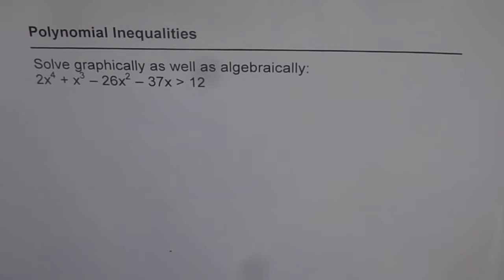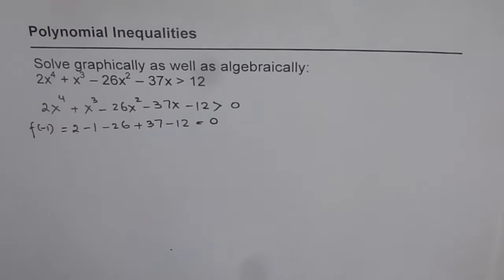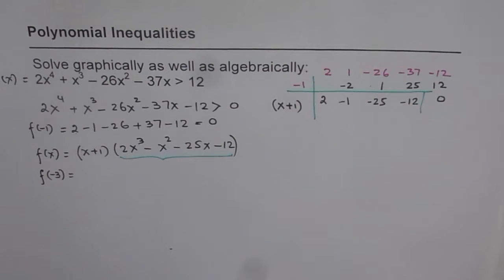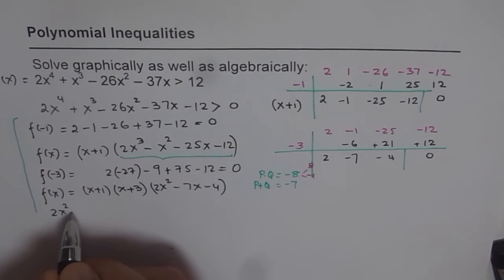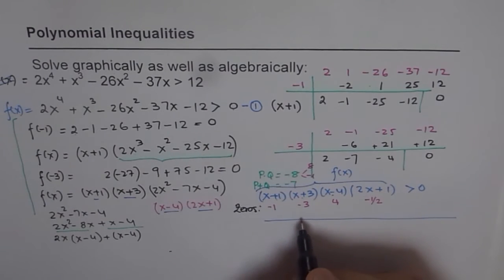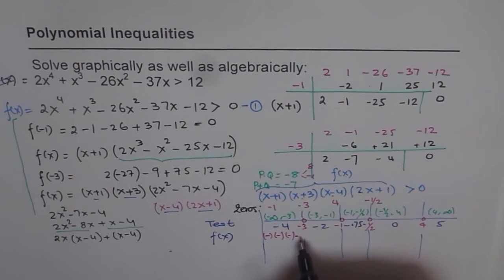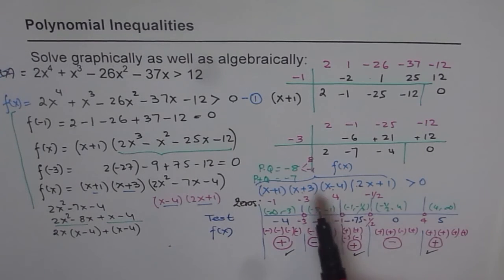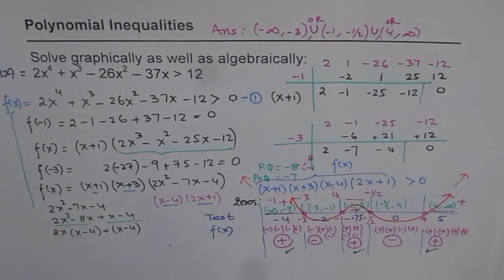Polynomial Inequalities Algebraic and Graphical Solution